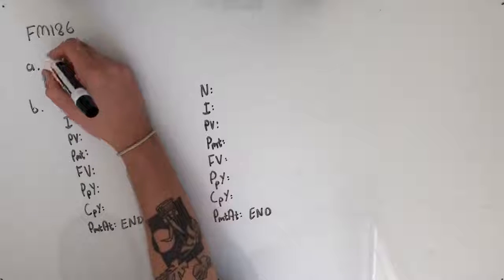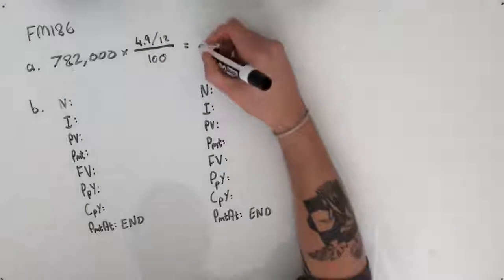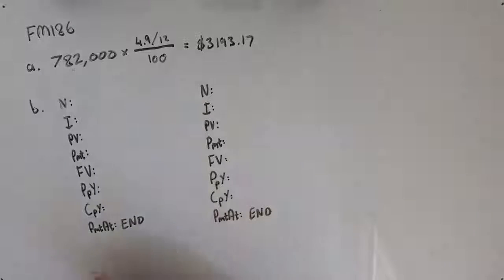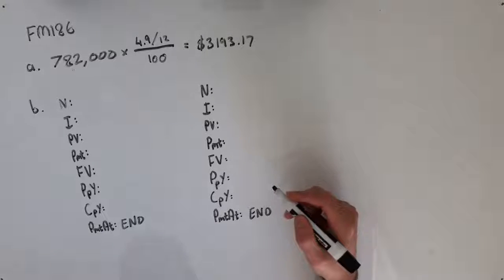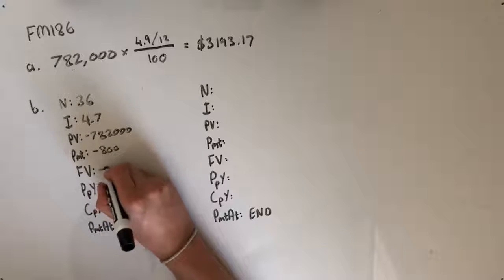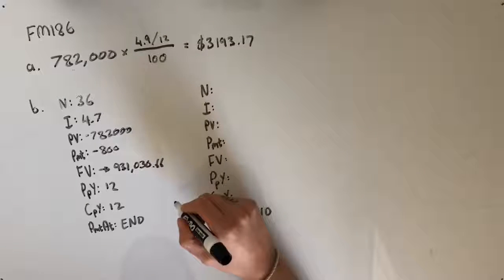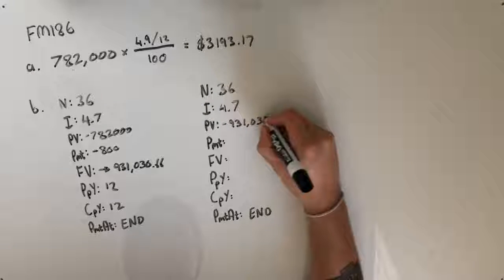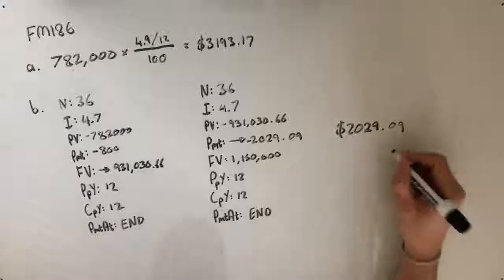FM186 Further Maths Fortify Study Guide - "Changing Investment Conditions"